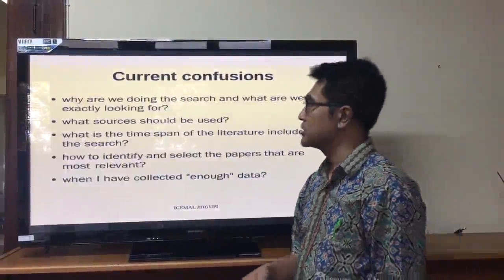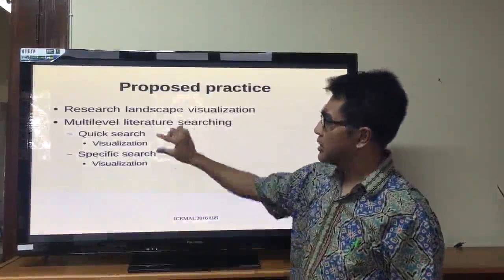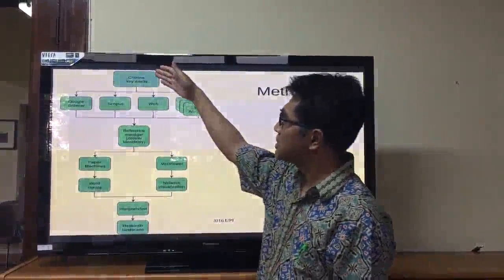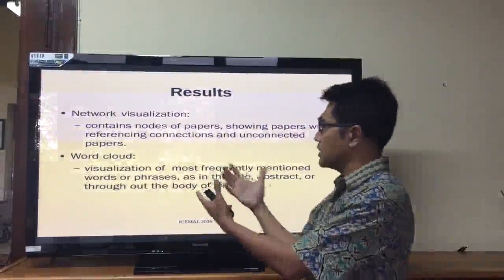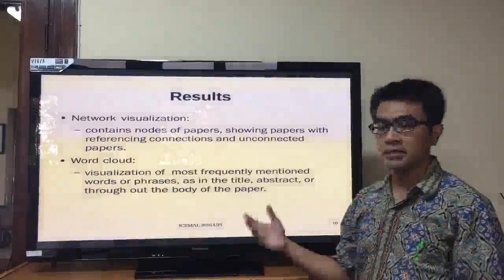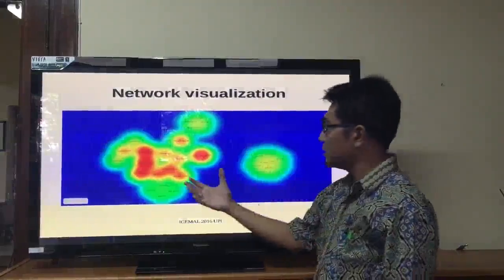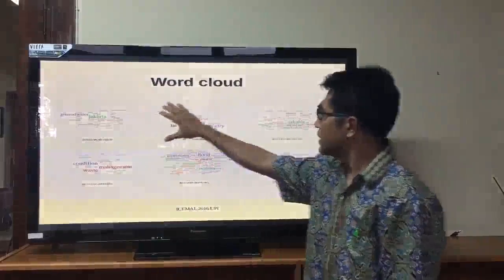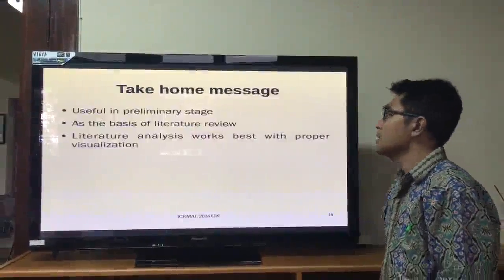ICEMAL UPI 2016 -- Topic modeling: an approach for research design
This video was made as I can't present the paper directly in the conference venue. The home website of the conference is and we're made all the resources online in OSF repo and Figshare repo

Dasapta Erwin Irawan
Faculty of Earth Sciences and Technology,
Institut Teknologi Bandung

Adhi Priyambodho
Civil Engineering and Port Innovation

Abstract - Research design has been a major problem for early career researcher, especially PhD students. This paper discusses new approach to assist a researcher choosing their research topic based on previous papers/studies. Here we use open source tools (Vosviewer and Zotero reference manager) to visualize research topic under keywords "groundwater Jakarta" from close to 256 papers harvested from Google Scholar and Crossref scientific database. Using this approach we can identify the change of main research issues in groundwater resources from the 70’s to date. We also see the research flow path during the period and determine new interesting subtopics. Based on the result we believe that this technique is applicable for postgraduate students

Keywords—topic modeling, data visualization, reference manager, open source, groundwater

This is my first close up video so I may have messed it up a bit :)